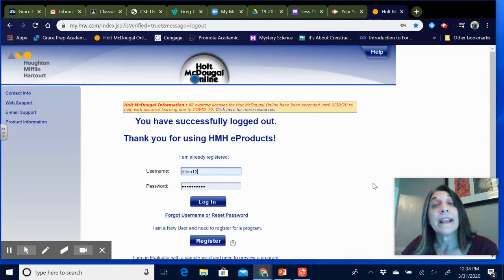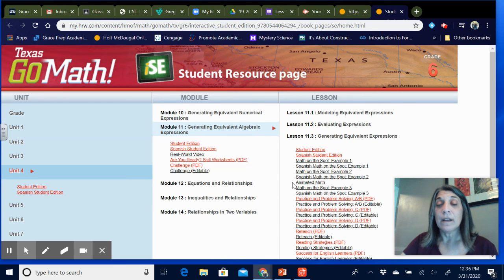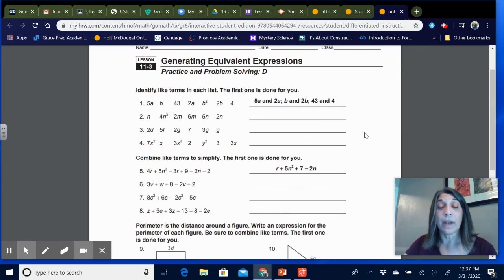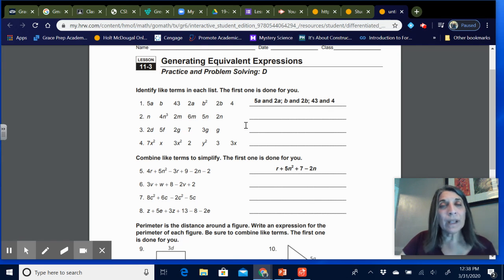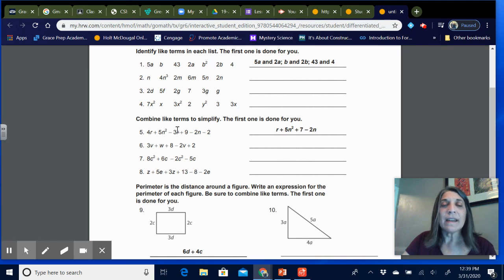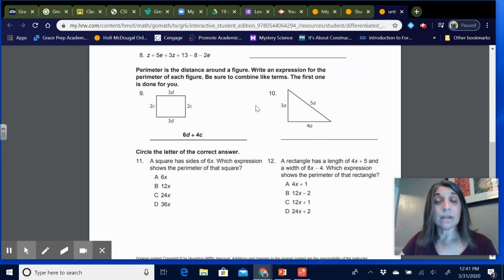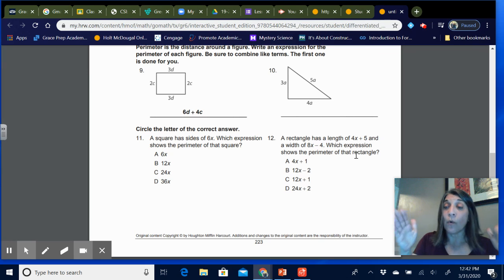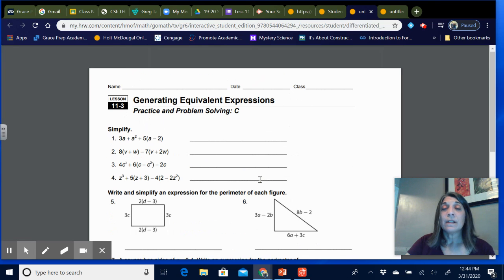How to Find Practice & Problem Solving Worksheets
How to find the Practice & Problem Solving